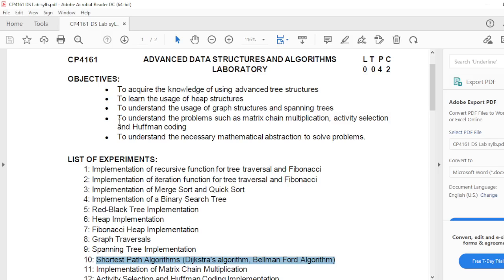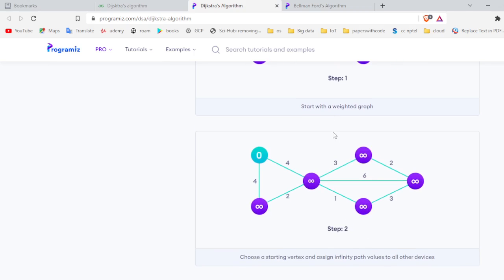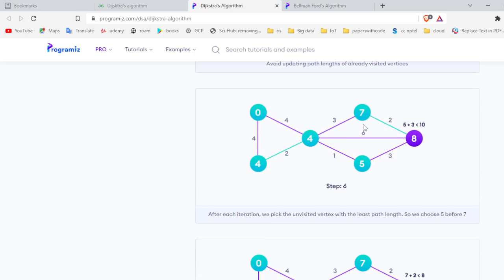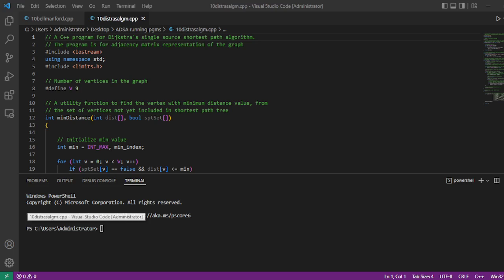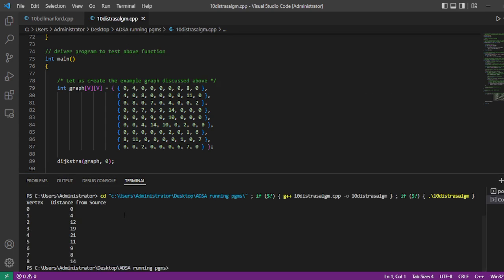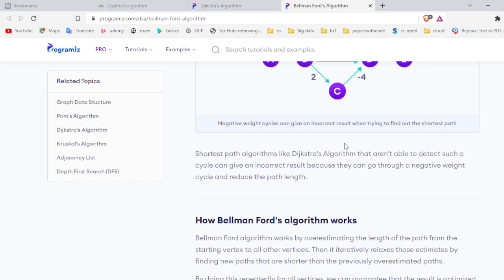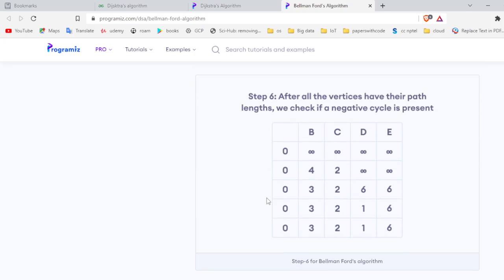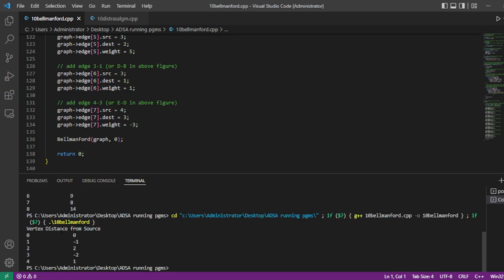GRACECOE-CP4161 -ME CSE I/I-Shortest Path Algorithms (Dijkstra's algorithm, Bellman Ford Algorithm)